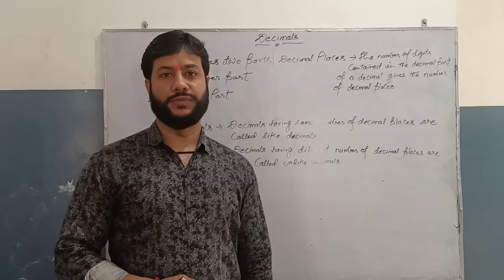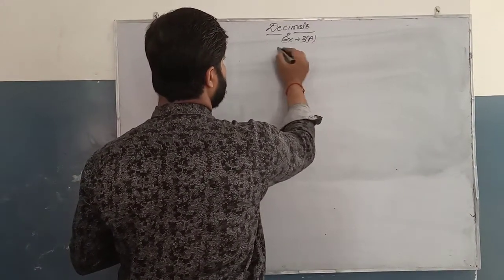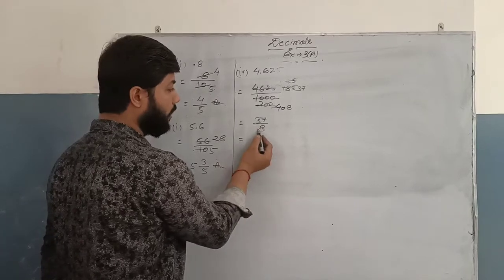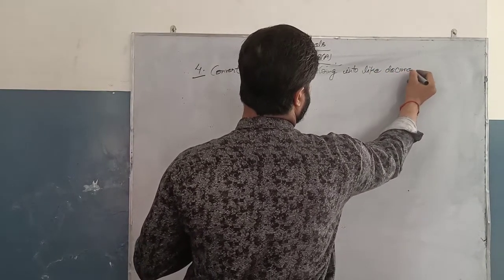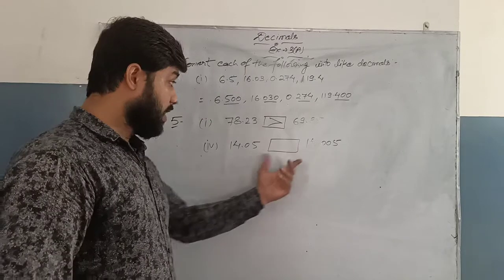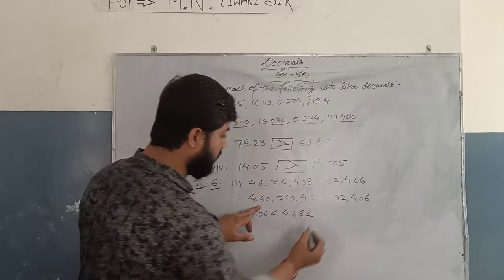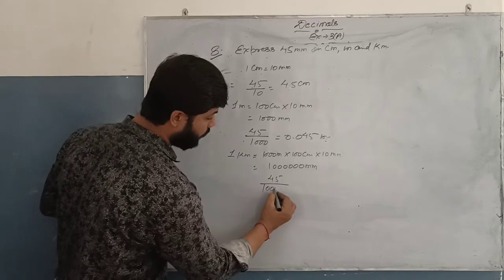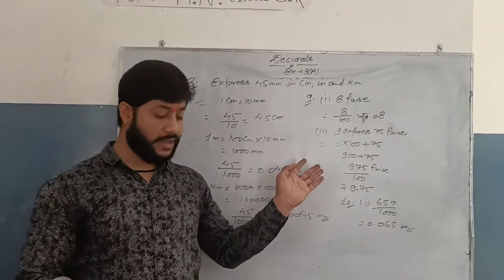Class 7 (Maths)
Exercise 3(A) Decimals